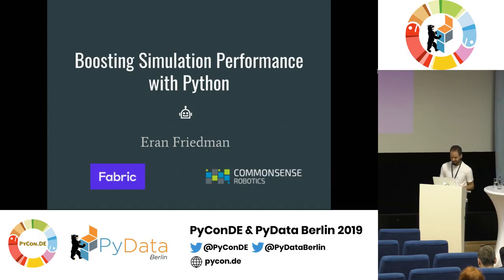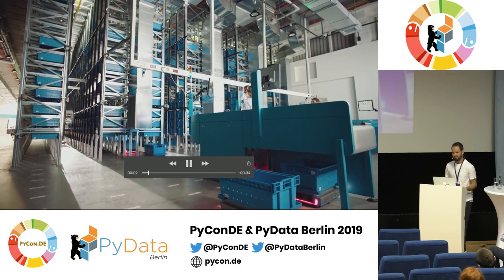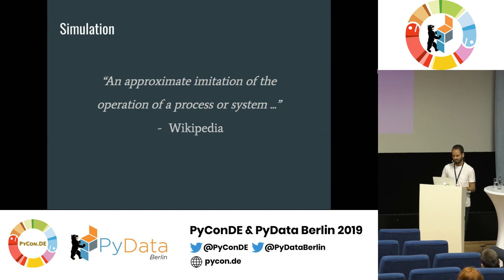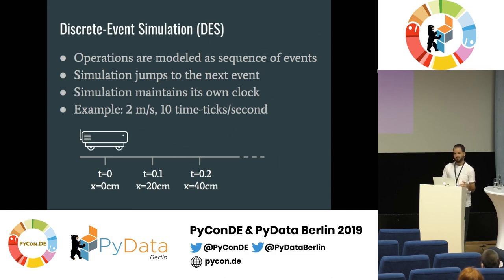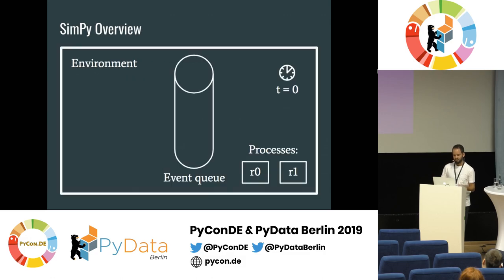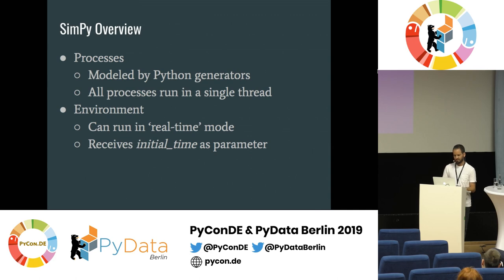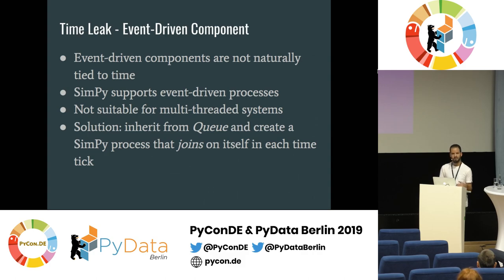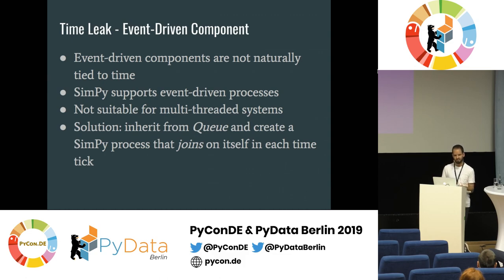Boosting simulation performance with Python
Speaker: Eran Friedman

Track:PyConDE
In this talk I will present the architecture of our simulation (written in Python) which allows us to simulate hours of real-life in only minutes of simulation. I will describe challenges we encountered and how we handled them.